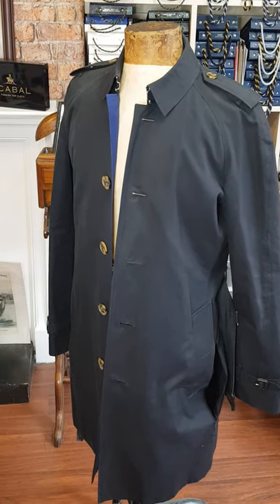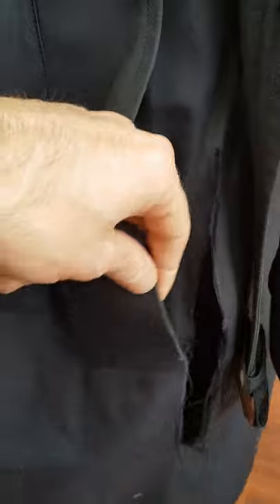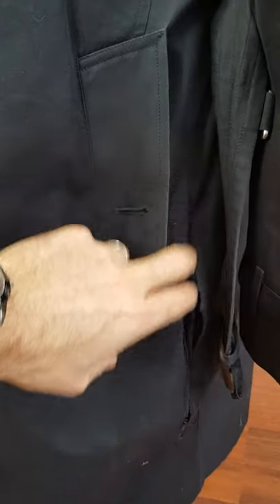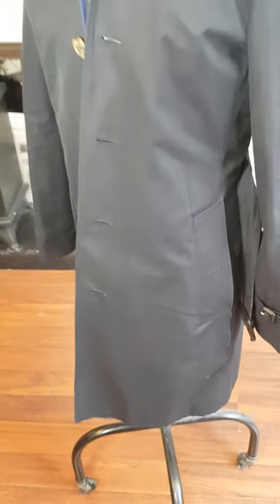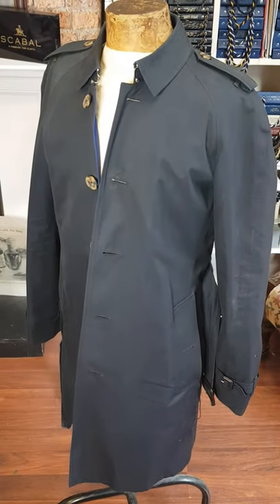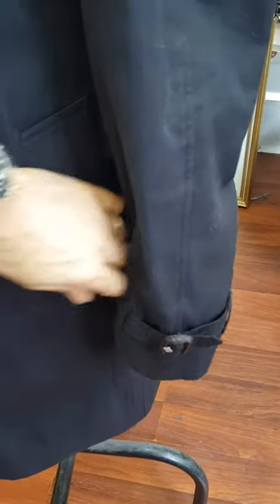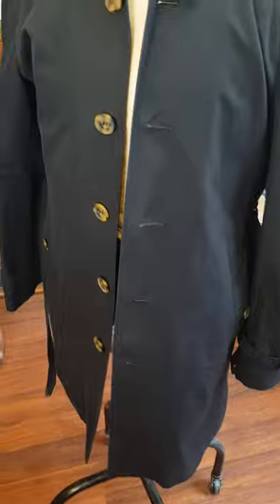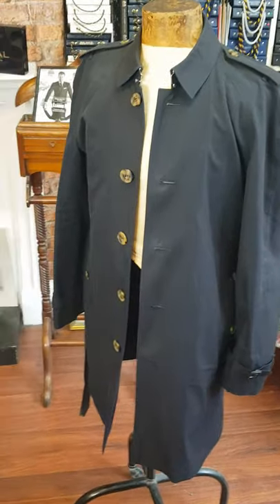BURBERRY COAT REPAIRS - Tailor Discusses Pocket Rip Repair - Before & After Results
BURBERRY TRENCH COAT REPAIRS - Tailor Discusses Pocket Rip Repair - Before & After Results

Video is presented by Michael James,
James Personal Tailor Manchester, England.
Gentleman's interests channel focusing on, luxury goods, attire, suits, shoes, cigars, aftershaves, travel, and general chit chat.

Kind regards, Michael James.

James Personal Tailor & Son
James Binney House
52 Cross Street
Manchester
England
M2 7AR

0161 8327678